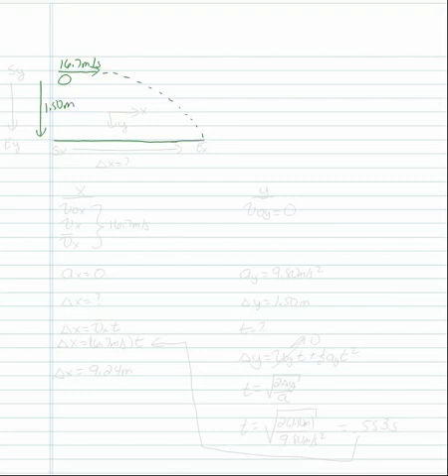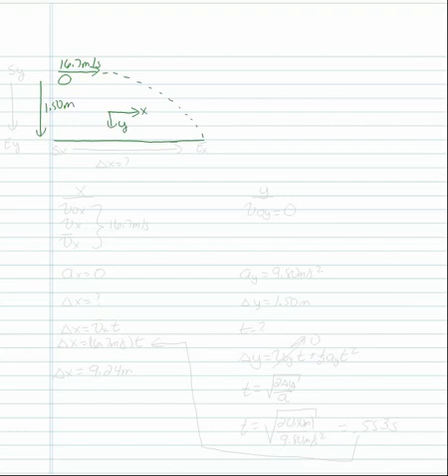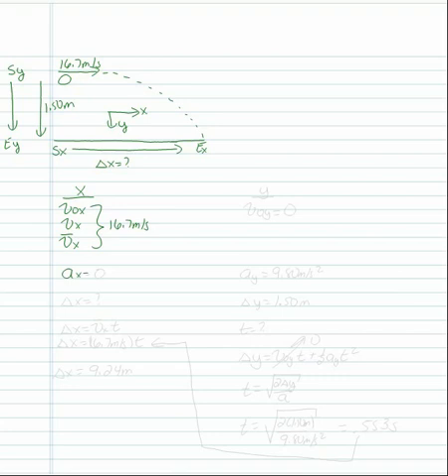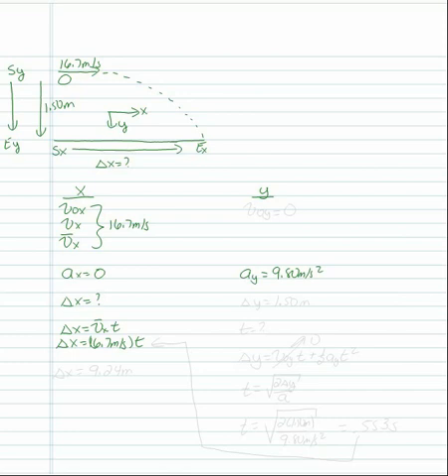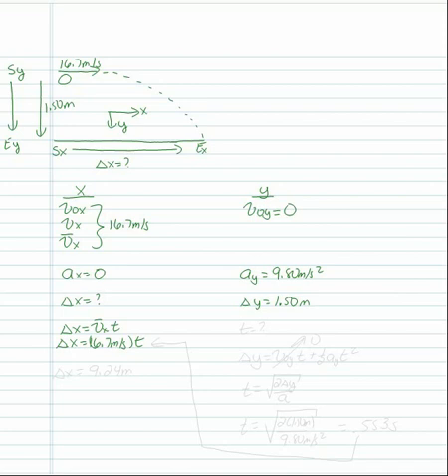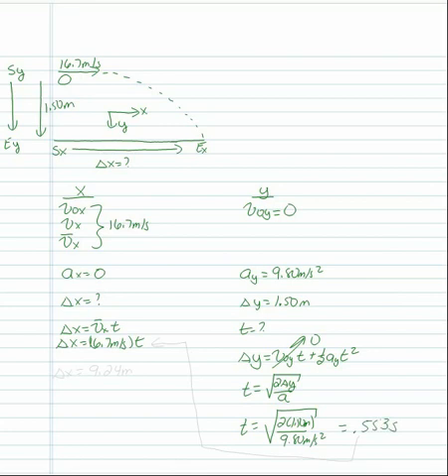Projectile Problem 1 - Horizontal Launch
The solution to the following problem:

A ball, initially 1.50 m above ground, is thrown horizontally at 16.7 m/s.  What is its range?